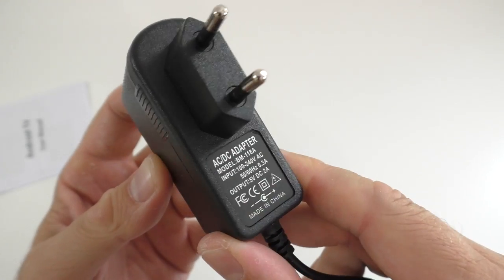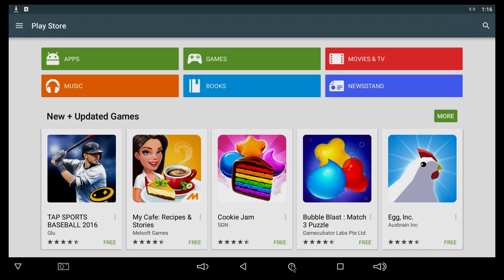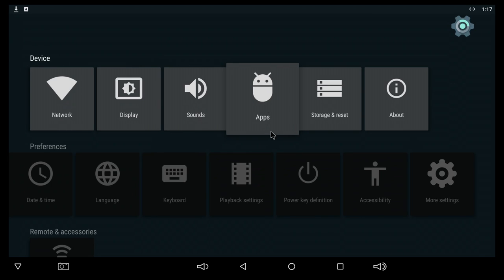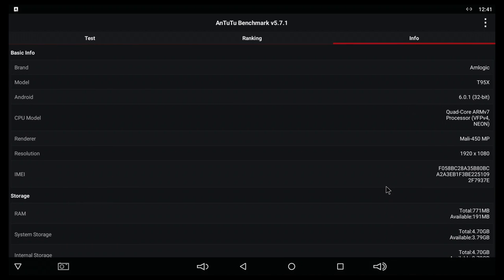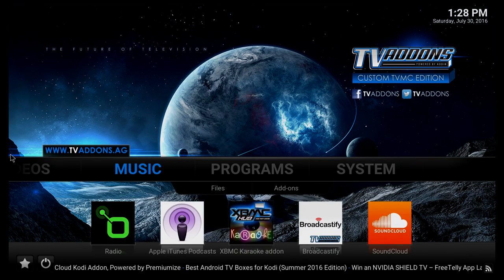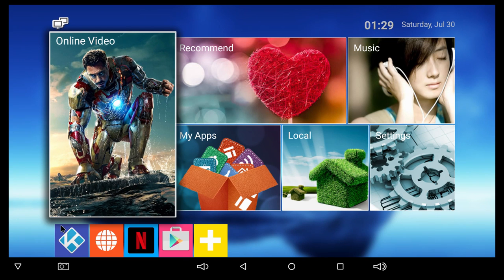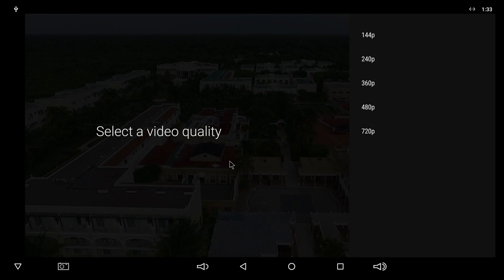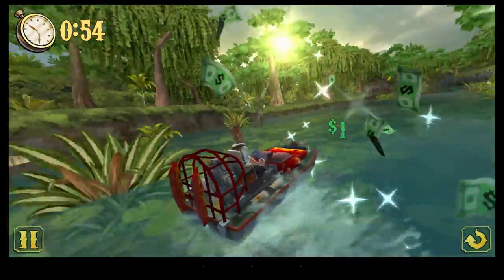T95X TV Box REVIEW - S905X, Android 6.0 - Cheapest S905X TV BOX?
The review of the T95X TV box with Android 6.0 and S905X CPU.
Amazon US
Amazon CA

In this video i take a in depth look at the cheap T95X Tv box. I will play different file formats, check out the antutu benchmark score, and many other things.